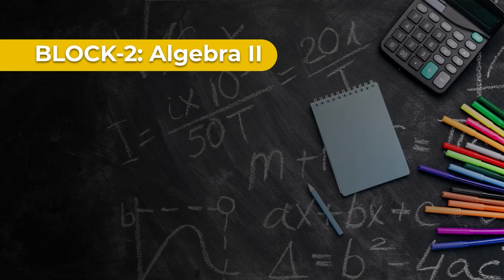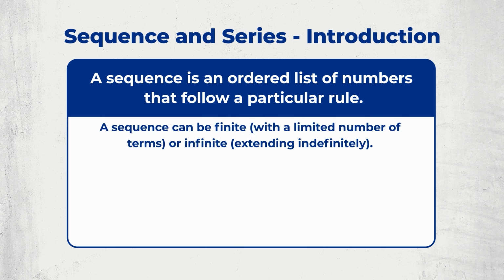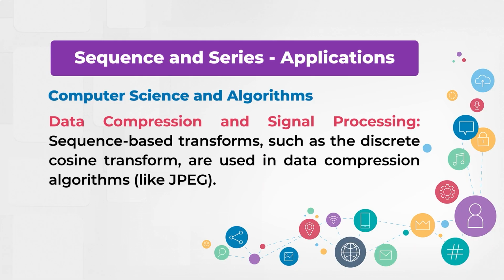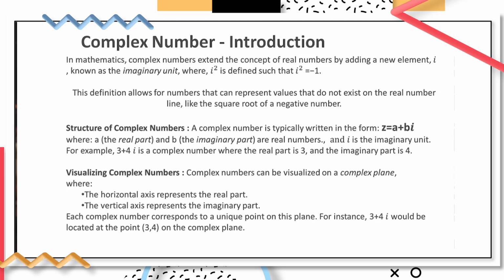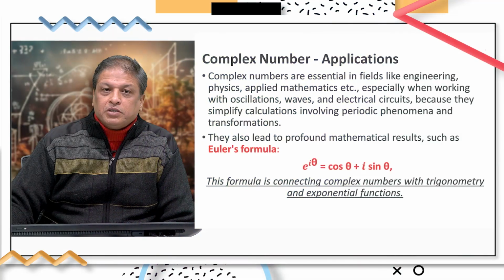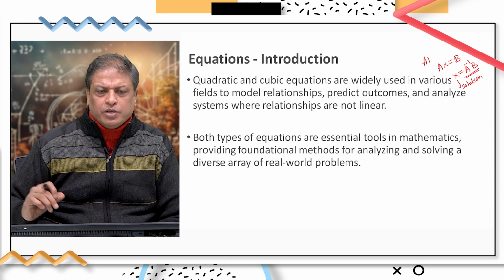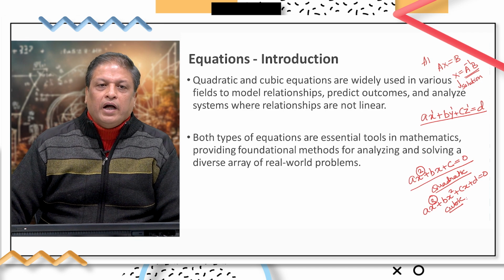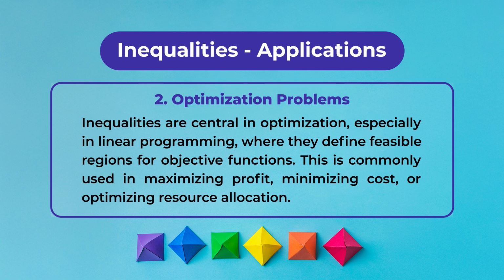Introduction to Block 2 Algebra-II